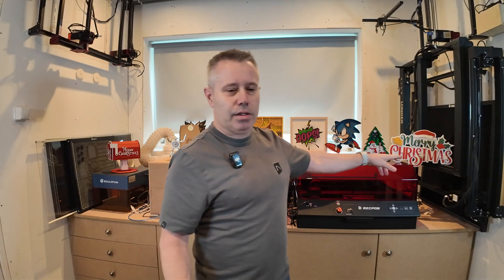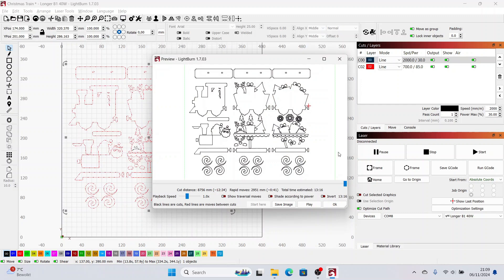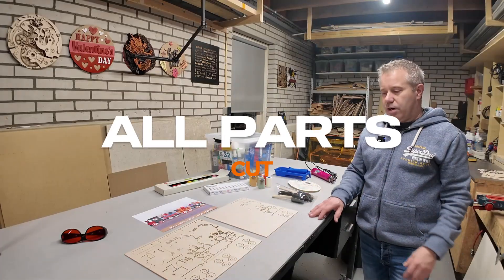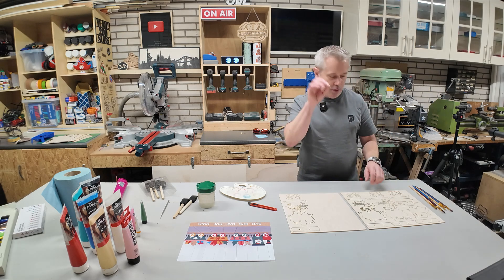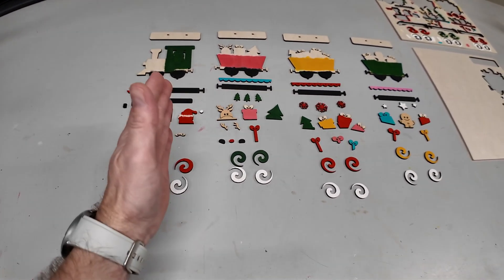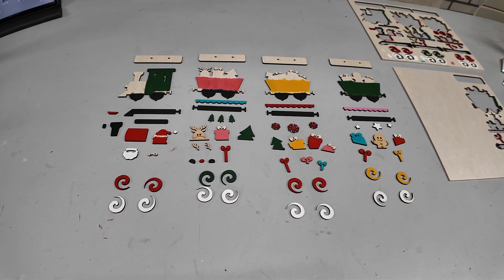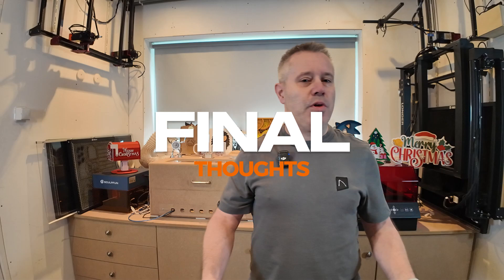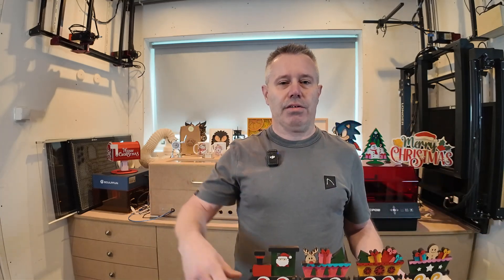Laser Cut Christmas Train you can sell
In this video, I will create a fun Laser Cut Christmas Train you could use yourself, give away to someone else of sell.
I've created this using my Longer B1 40W which is a great and powerful laser.

Designs used in this video and previous videos:
Merry Christmas sign

In case you're interested in getting a subscription for Creative Fabrica you can follow below link

I hope you enjoyed this video, if you have any questions or comments, please leave them down below.
I will always try to reply when I can.

If you'd like to create these fun projects yourself and are looking for a laser engraver, checkout the links here below for the machine used in this video and other models from Longer.

Index
00:00 - In this video
01:05 - Design in LightBurn
02:05 - Cutting 1st sheet
02:33 - Cutting 2nd sheet
03:00 - All parts cut
03:30 - Preparing for painting
03:57 - Painting parts on 1st sheet
04:29 - Painting parts on 2nd sheet
05:00 - All parts painted
05:33 - Gluing the locomotive
06:09 - Gluing 1st carriage
06:51 - Gluing 2nd carriage
07:20 - Gluing 3rd carriage
07:51 - Full train complete
07:58 - Final result and thoughts